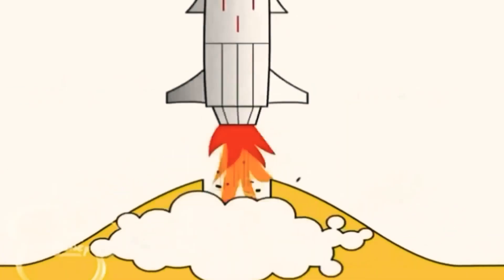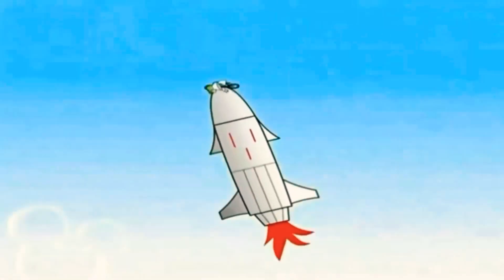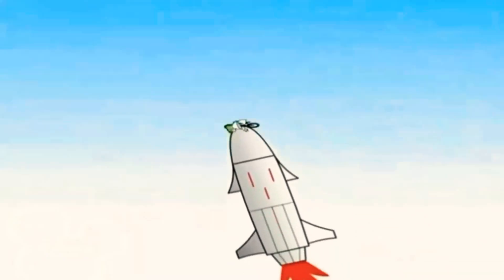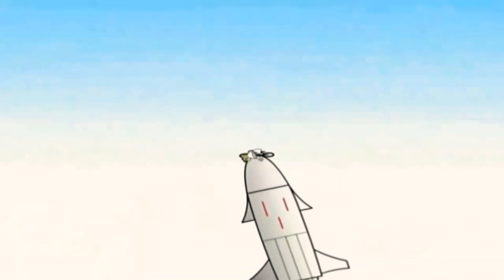26 червня 2021 р.